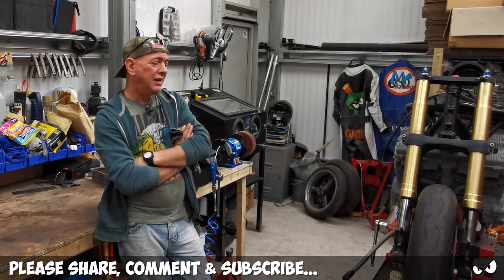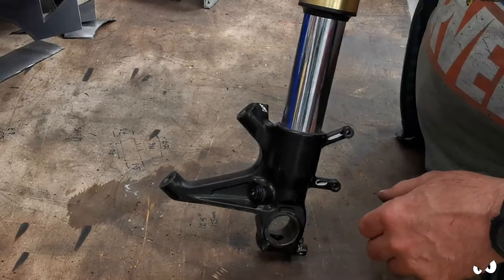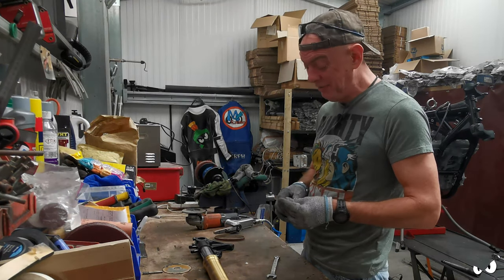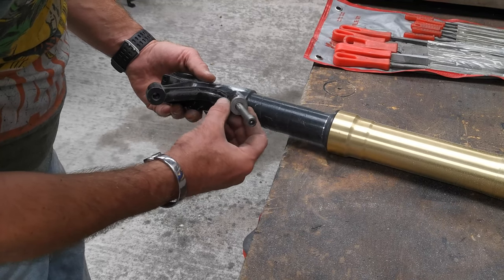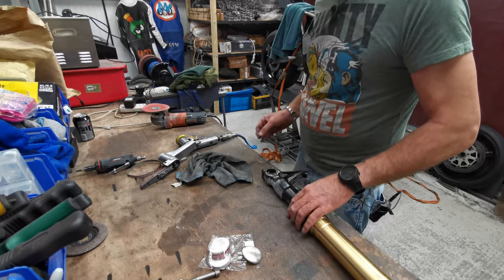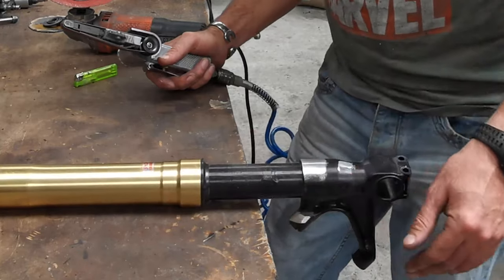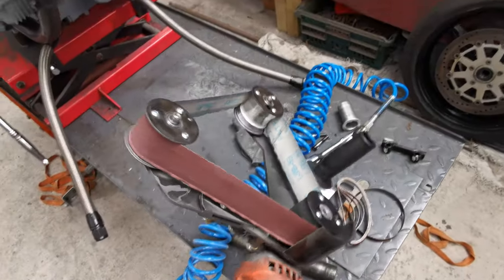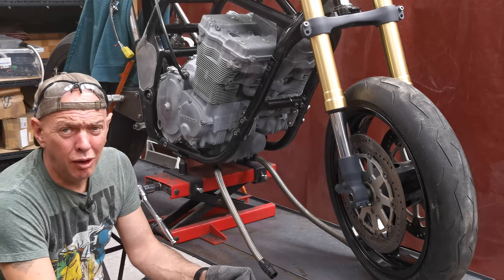Forking about n cutting stuff up - Suzuki Bandit Cafe Racer - GIXIT Project Part 49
Steve O is AWOL. again.
So I'm cutting stuff off his bike.
I always tend to find it better to seek forgiveness than permission in these circumstances.

Title: Funk Cool Groove
Type of music: Funk
Mood: Happy